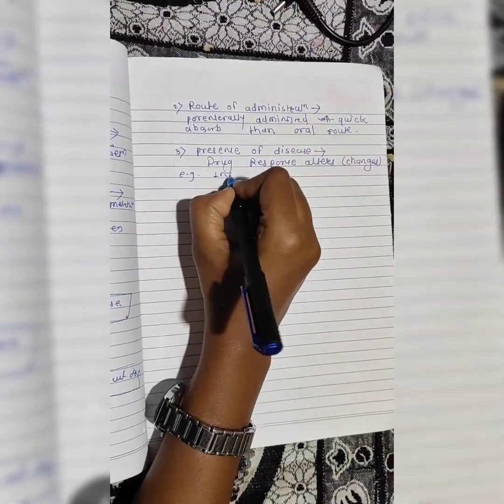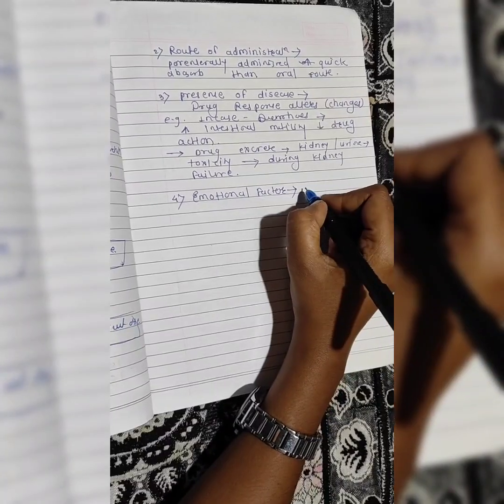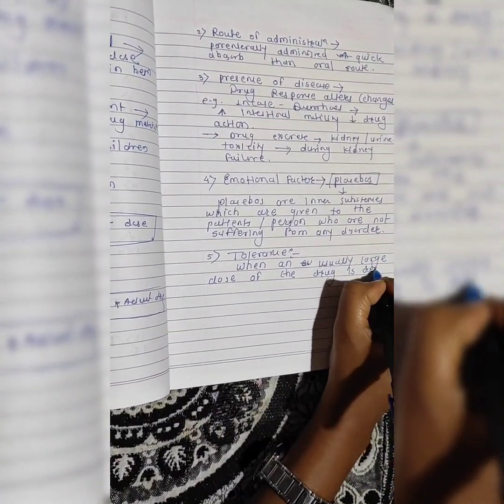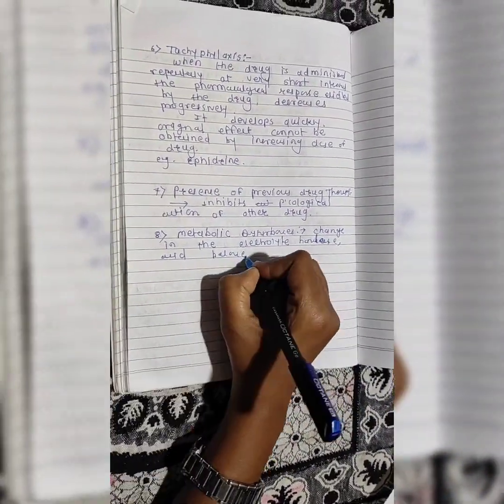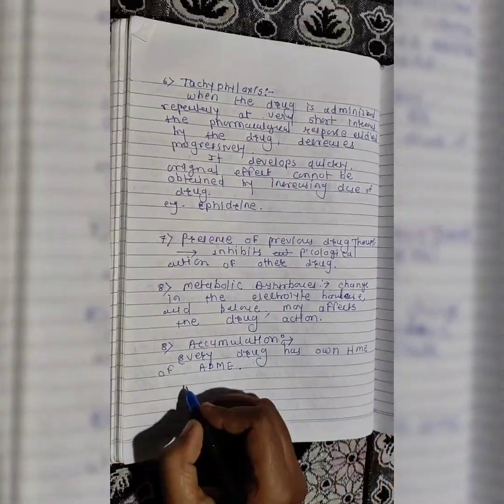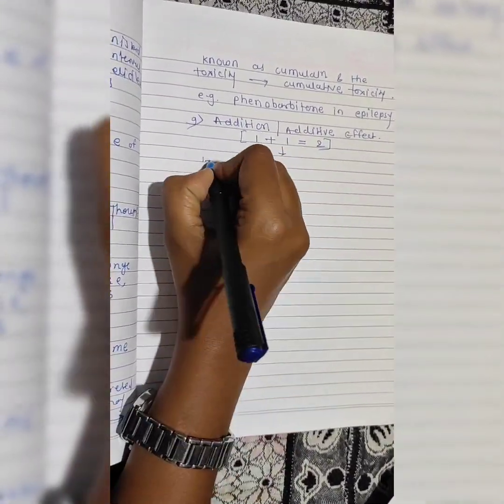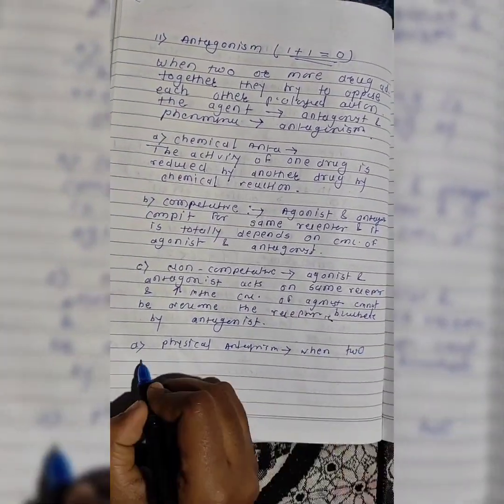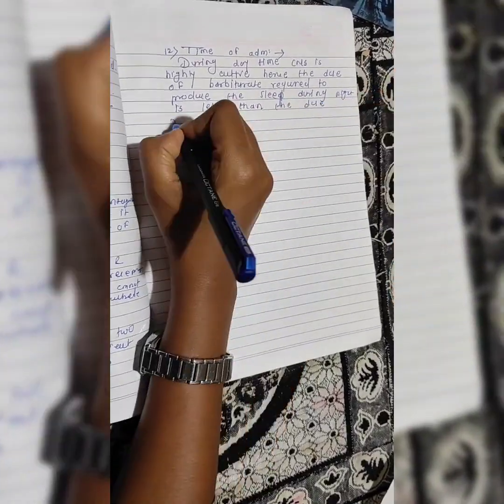Factors Which Modify Drug Action